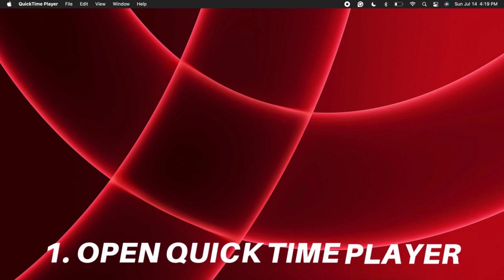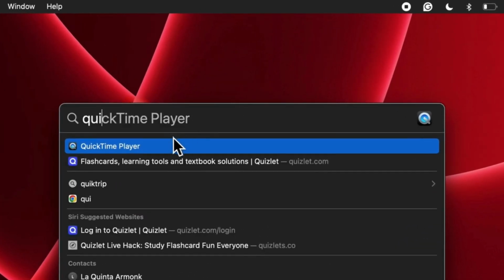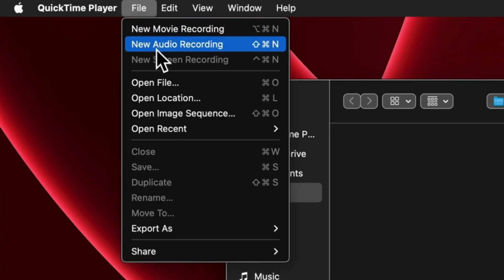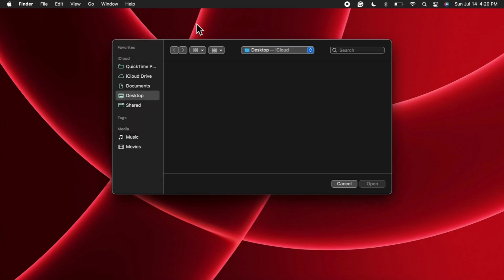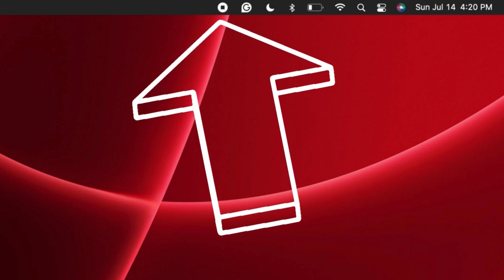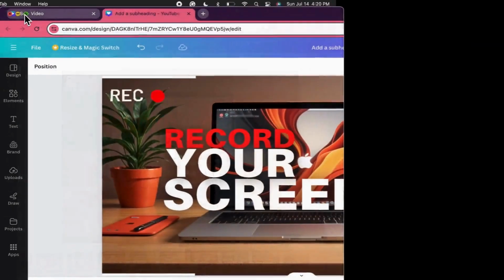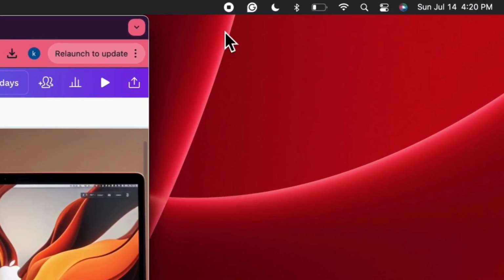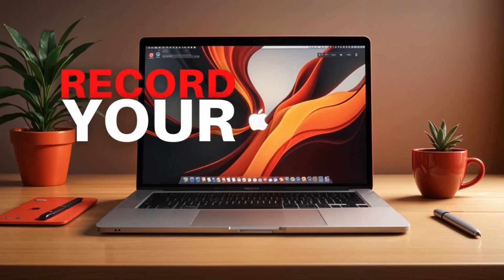How To Screen Record On Mac - Full Tutorial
In todays video I'll show you on how to screen record on mac! And if you stay tune to the end I'll also show you how to recordyour entire screen on mac.

Ktnation is the home of technology-based how-to's, guides & tips.

Ktnation